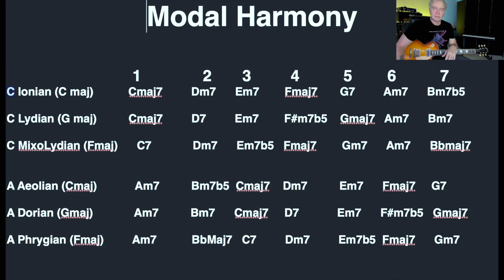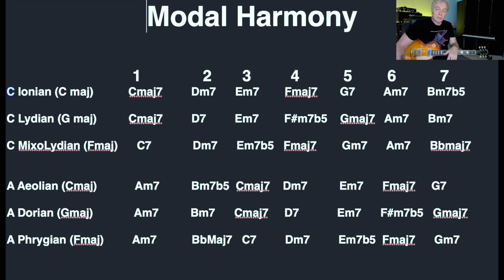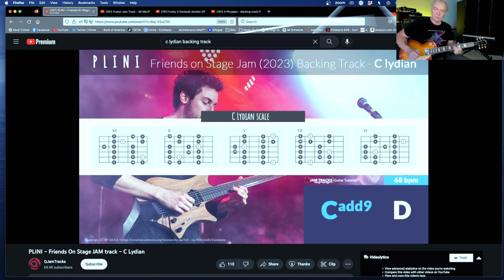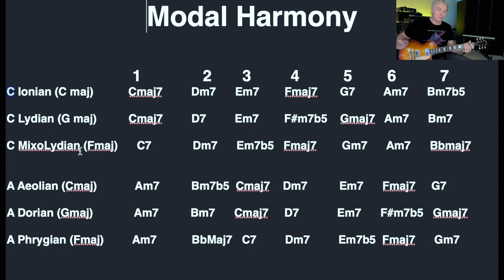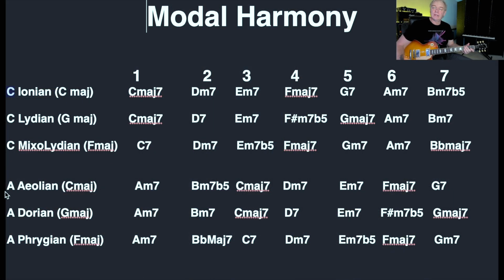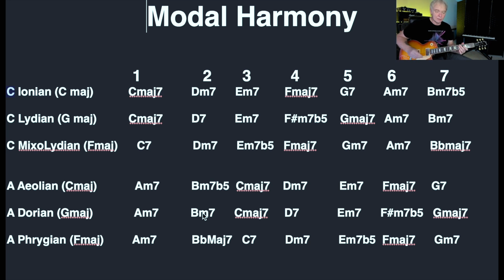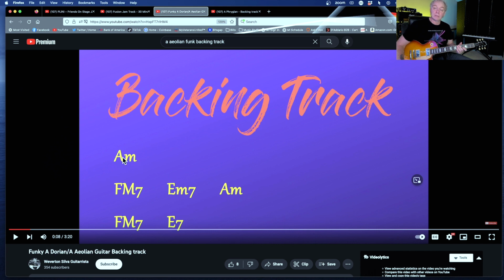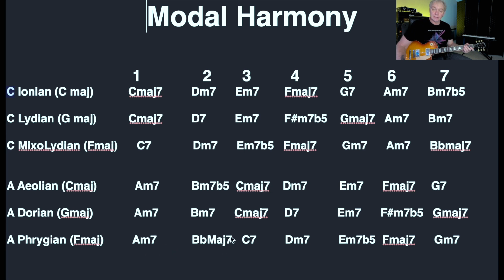Understanding Modes For Guitar - Modal Harmony - Guitar Lesson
Modes for guitar can be a very confusing subject. In this video I go over a very simple approach to understanding guitar modes.

Get downloadable TABs, exclusive backing tracks, savage guitar lessons and MORE

00:00 Intro
00:21 Overview
01:37 Ionian vs Lydian
03:14 Typical Lydian Chord Progressions
05:32 Lydian Demonstration
07:00 Ionian vs Mixolydian
08:51 Mixolydian Demonstration
10:18 Minor Modes
10:50 Aeolian Mode
12:24 Dorian vs Aeolian
14:34 Aeolian/Dorian Demonstration
16:51 Phrygian vs Aeolian
17:41 Typical Phrygian Chord Progression
18:26 Phrygian Demonstration
19:00 Wrap up
20:51 Jam Out

GEAR USED: Logic Pro X, Marshall JCM 800, Boss WAZA TAE, Gibson Les Paul

Jeffery Marshall is a professional guitarist, solo artist, producer and instructor who teaches guitar and pro-audio at Musicians Institute in Hollywood, CA and has toured with artists such as prog-rock legend Alan Parsons and Bo Bice from American Idol. He's been featured in Guitar Player Magazine and the 'No Guitar Is Safe' podcast #85  hosted by Jude Gold, and has also created multiple instructional guitar series for various online music lesson platforms, such as Jamplay. In addition to releasing his own material and producing a number of albums, he also scores original music for the Discovery Network.